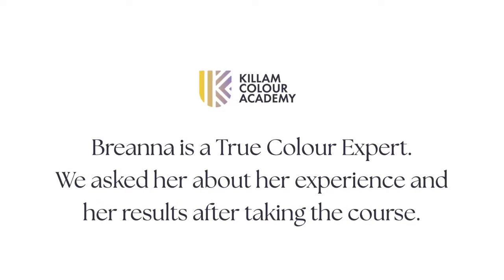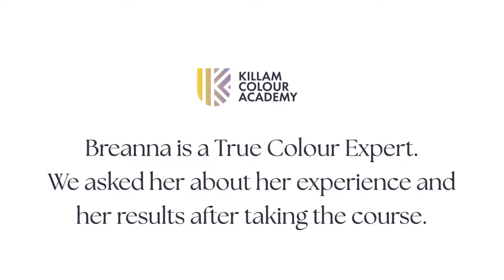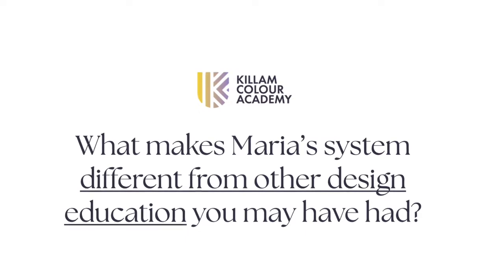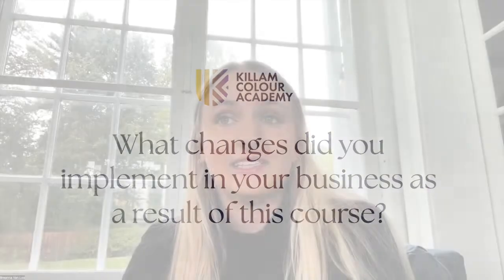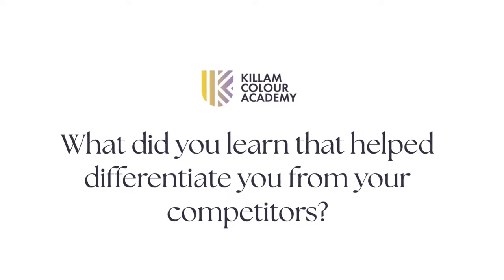Stop Overthinking Colour! Take the guesswork out of colour decisions in your design business.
Breanna describes how their design business uses Maria's colour system to simplify and streamline their colour specifications - and raise their rates.

There are lots of colour courses out there. But, very few focus on a SOLID process for where to start and how to move through colour and design decisions like Maria does.

That’s because she invented a system to make colour easy – for EVERYONE. And, she's already taught thousands of design professionals, homeowners and colour enthusiasts.

This is not an abstract colour theory or a difficult formula. It’s a practical and proven system for choosing colour that anyone can learn and use in any design scenario.

Chapters:
0:00 We talked to Breanna about her experience.
0:23 Why should other designers learn Maria's colour system?
0:52 What's the biggest challenge you face as a design professional?
2:30 What changes did you implement in your business as a result of this course?
3:04 What did you learn that helped differentiate you from competitors?
3:35 What made you happiest learning from Maria?
4:00 Breanna shares how she uses the colour wheel.